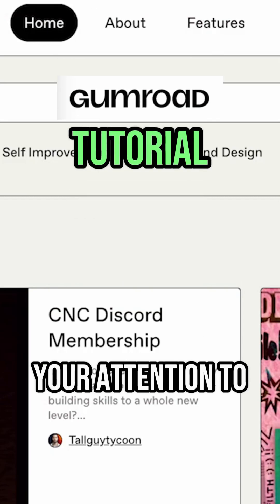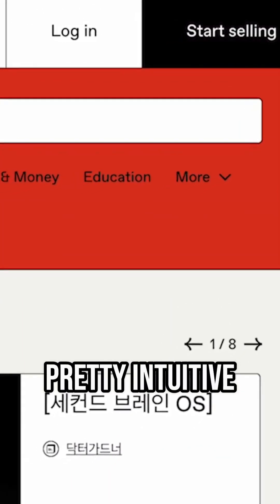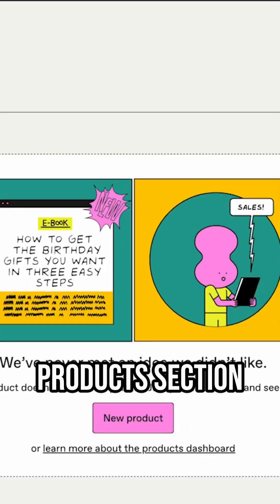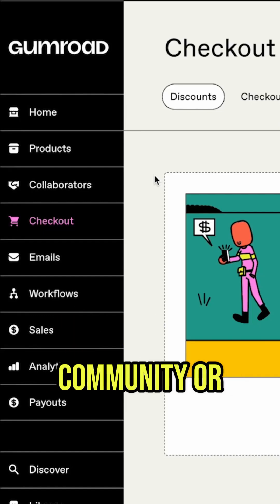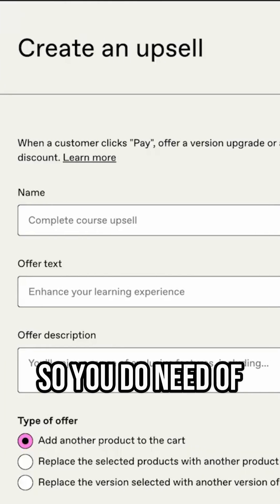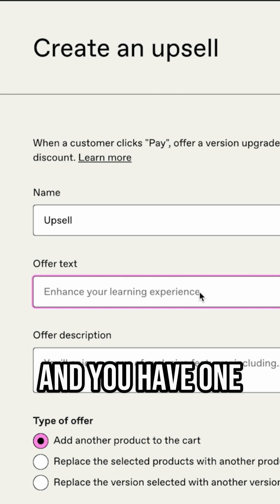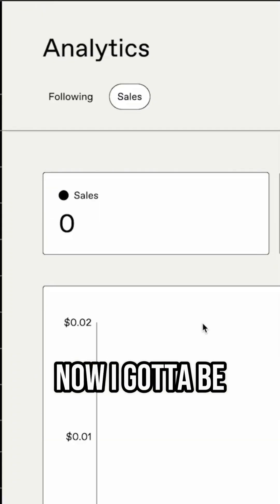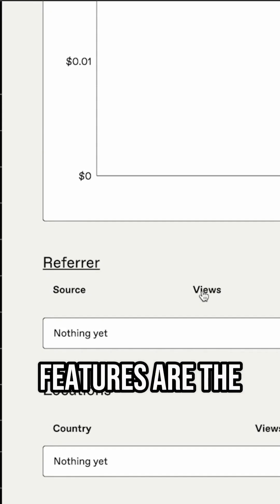Complete Gumroad Tutorial - How to Sell Digital Products, eBooks, and Courses